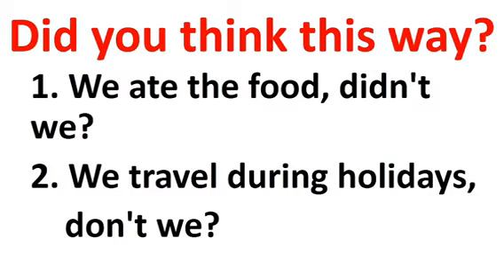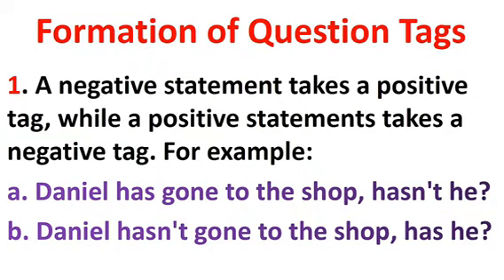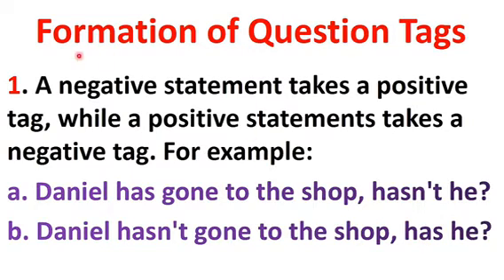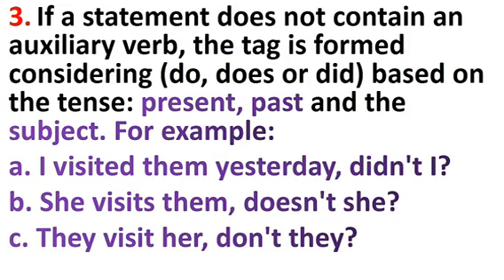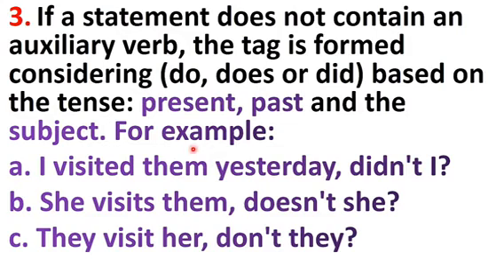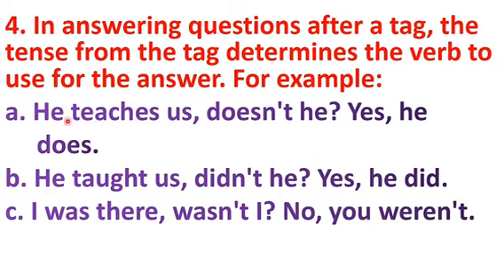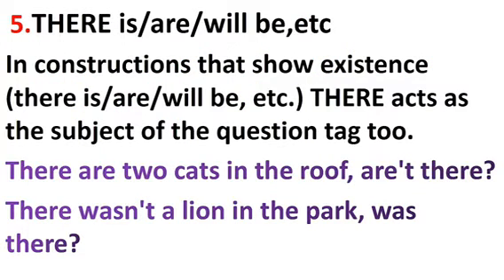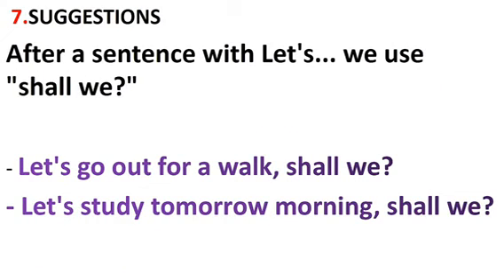Question Tags-Kumaga aondonengen